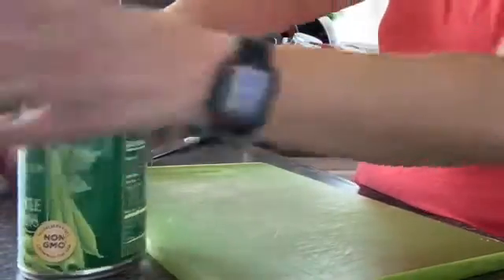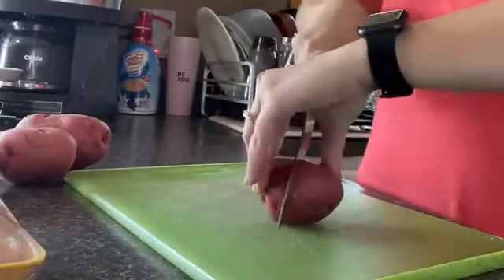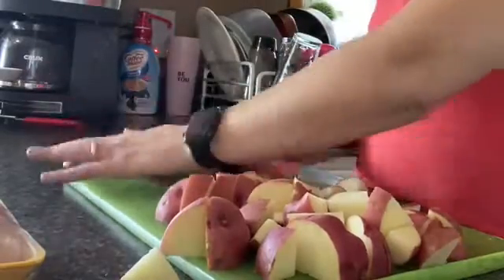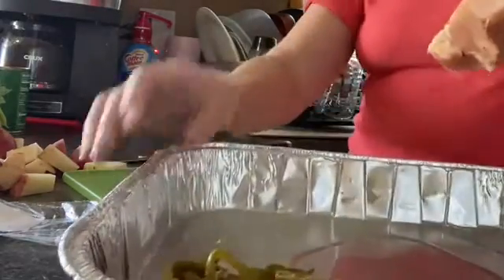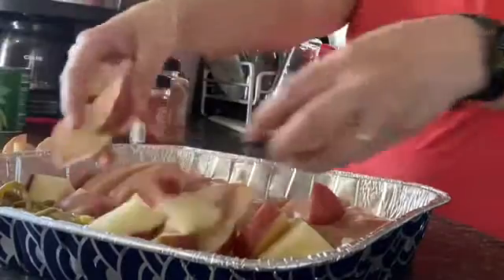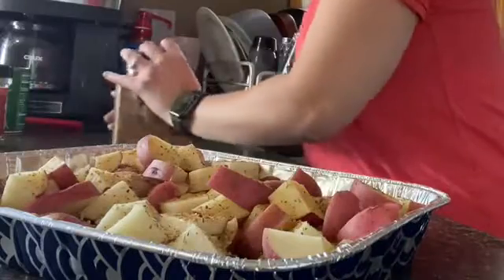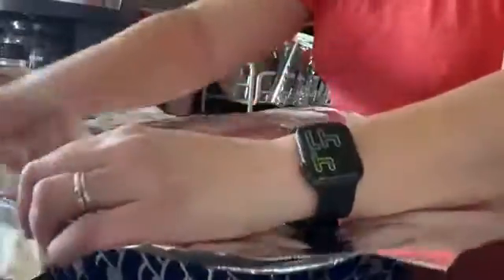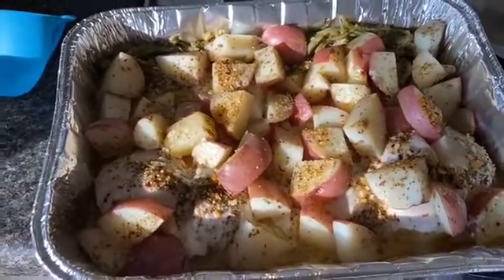Roasted chicken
Tonight we are making roasted chicken in the oven directions below.

Ingredients boneless skinless chicken breast French style green beans potatoes of your choice seasoning 1 stick of butter

Directions drain water from green beans and place in a pan play spell skinless chicken breast on opposite side of pan. Chop potatoes and cover the top of the chicken and green beans. Sprinkle seasoning on top add one stick of butter chopped cook on 350 for an hour and 15 minutes. Enjoy